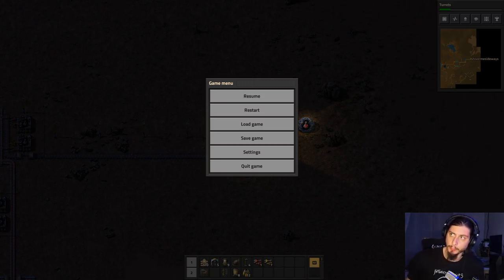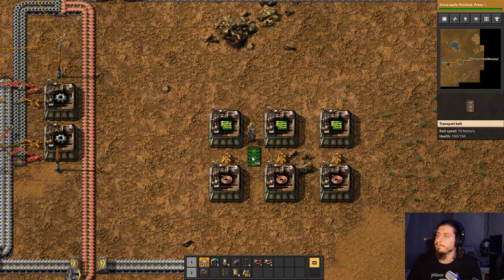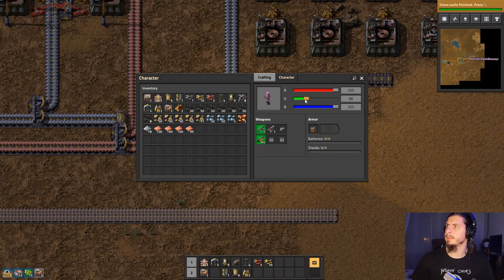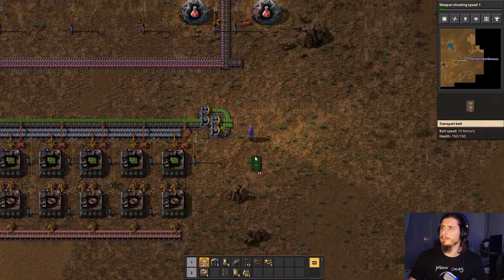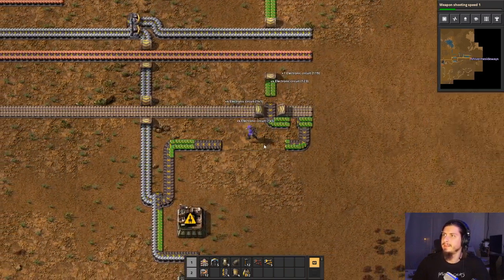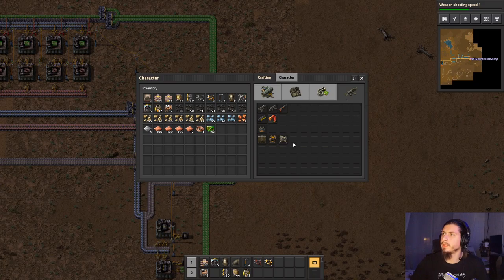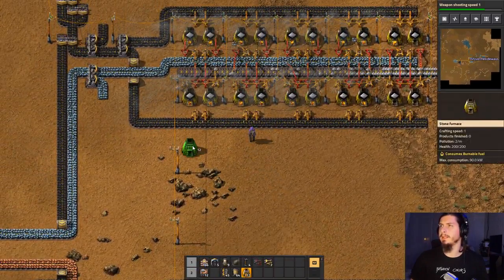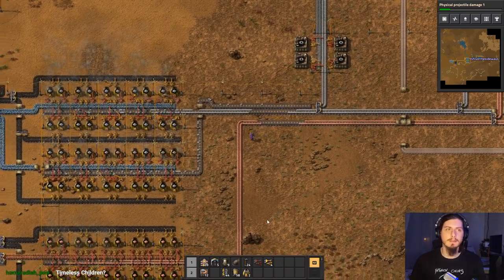Let's Play Factorio 1.0 - Part 4 - Electronic Circuits & MOAR IRON PLATES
Hi there, thanks for stopping by! Over on Twitch I stream writing and mixing songs in various styles, but on Thursdays I like to do some chill gaming streams as well where we can chat about strategies and how bad I'm at video games.

In this series, we're playing Factorio 1.0, fresh out of Early Access! Everything is set pretty normally, except the biters which should be fewer and less strong, because I'm a scrub like that.